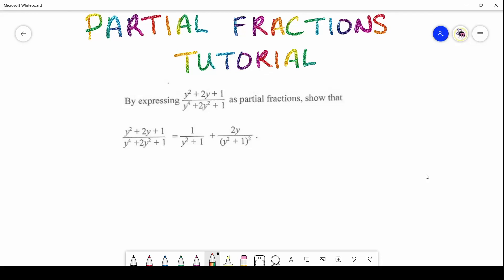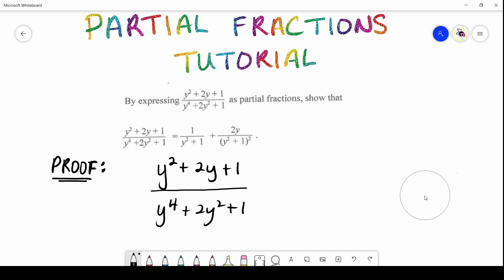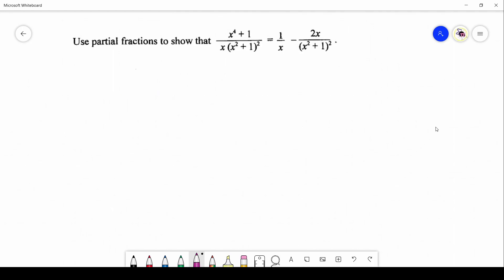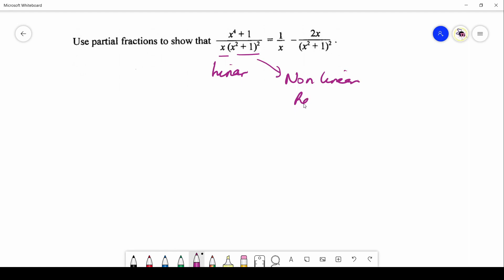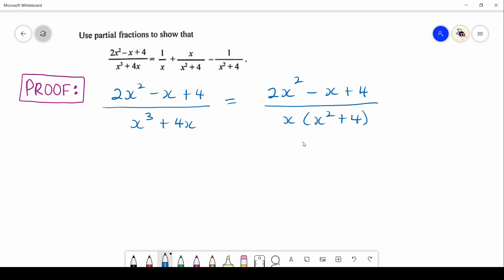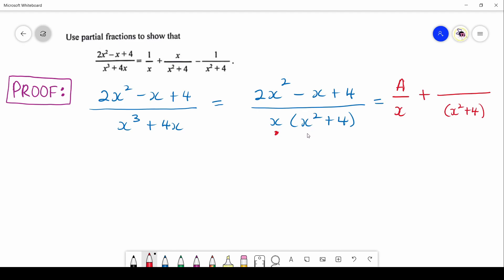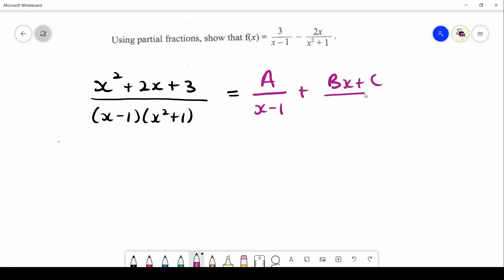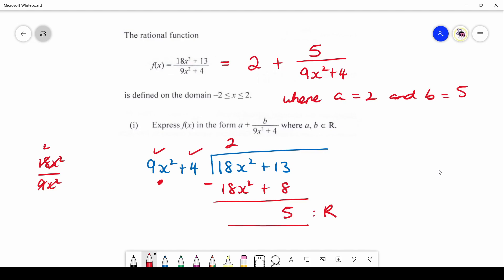PARTIAL FRACTIONS| PURE MATH| CAPE PASTPAPERS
ERROR AT TIMESTAMP 38:50.
After expansion it should be 4A and NOT 4!

CAPE MATH PASTPAPERS
CSEC MATH PASTPAPERS
PARTIAL FRACTIONS
GATE EXAM | CAPE | GCSE| CAMBRIDGE| SAT
CSEC : Algebra, Factorize, Completing the square, Simultaneous equations, Trigonometry, Coordinate Geometry, Functions, Statistics, Linear Programming, Angles in a circle, Vectors, Matrices.
CAPE: Complex numbers, Differentiation, Integration, Partial Fractions, Sequences, Series, Principle of Mathematical Induction, Arithmetic Progression, Geometric Progression, Binomial Expansion, Maclaurin expansion, Newton Raphson, Interval Bisection, First Order Differential equations, Second Order Differential Equations.

TUTORIALS BY REQUEST IN THE COMMENT SECTION ON ANY TOPIC OR WORKSHEET YOU HAVE.

My videos are designed to replace online classes/ lessons FREE that students are unable to access in an actual live classroom. The lessons are designed to mimic real teaching at a pace that is easy to understand. They contain detailed explanations with worked examples and lot's of fun!